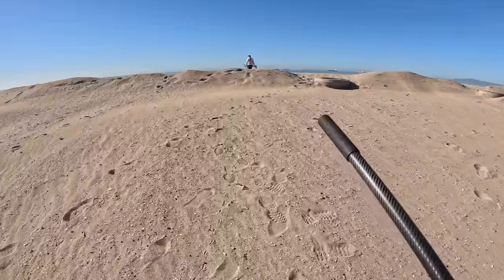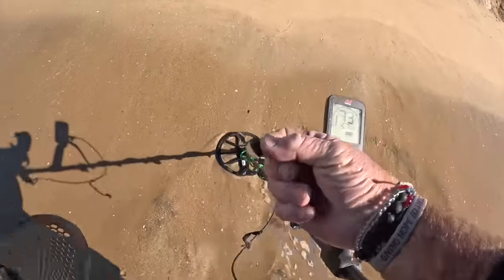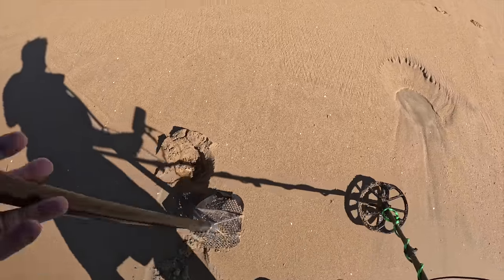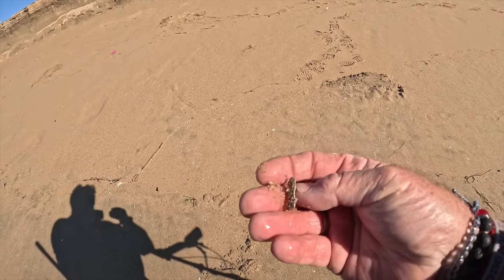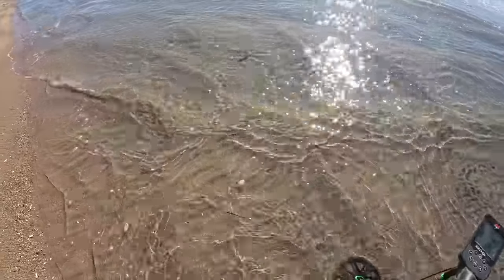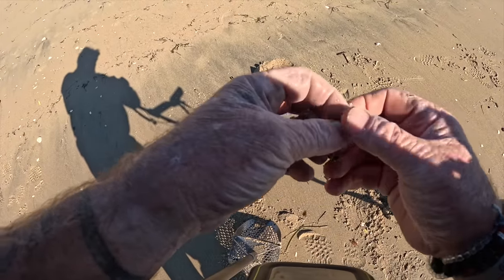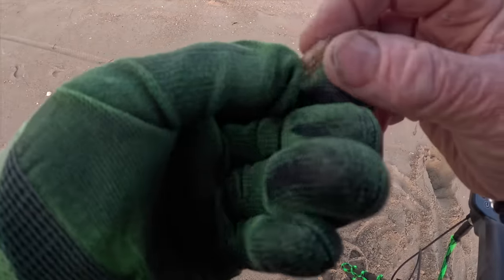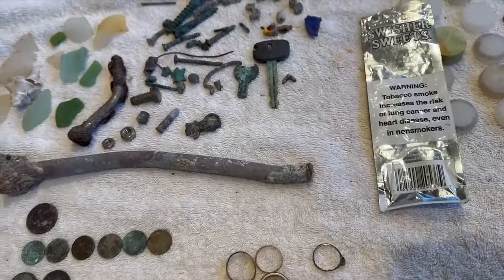WOW. We Found Lots of GOLD!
Metal detecting Huntington Beach California during huge waves with my equinox 900 metal detector gives me the gold. pirates metaldetecting gold beach minelab beachcoming californiaweather lostandfound bootyhunting beachmetaldetecting Also check out @funwithjim @MontereyMagnetMan @jasondoesthings @SeekandDetect @SOFLOTreasureFinds ​